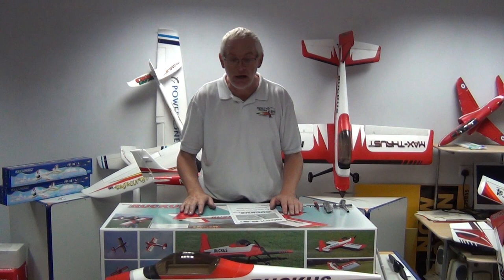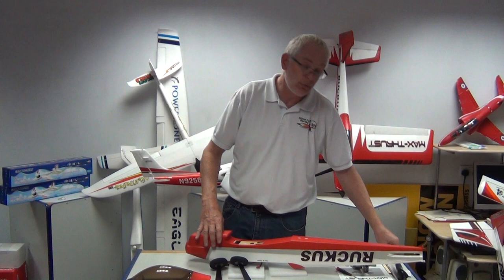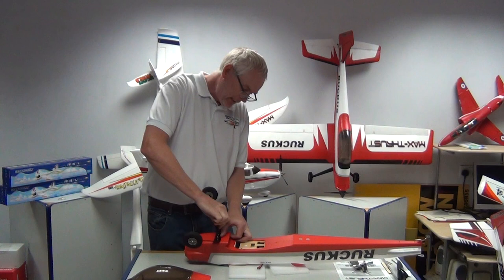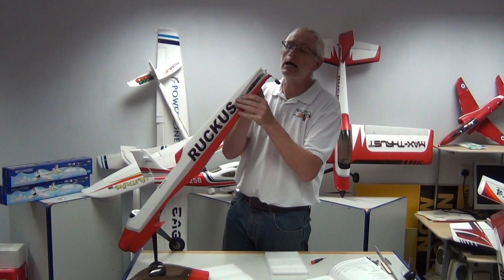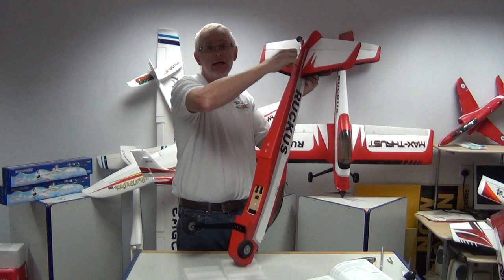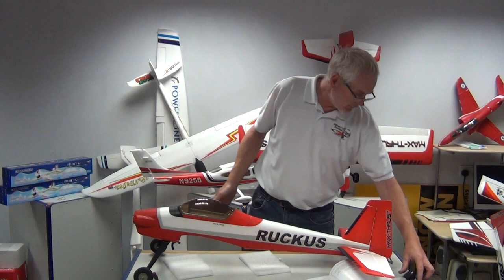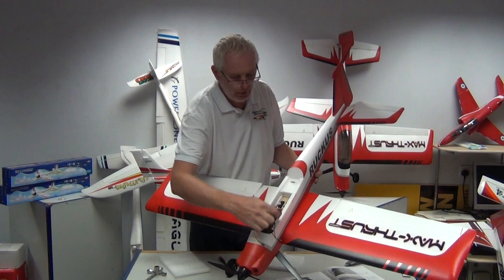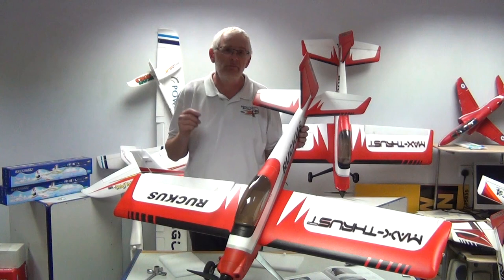How to build: MAX THRUST RUCKUS RC PLANE RIOT FAMILY | Century UK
Mark breaks down how to build the MAX THRUST RUCKUS radio controlled model aeroplane in a tech spec style review/build.